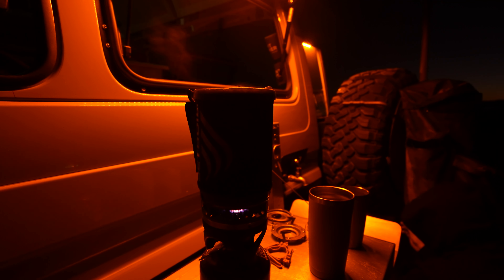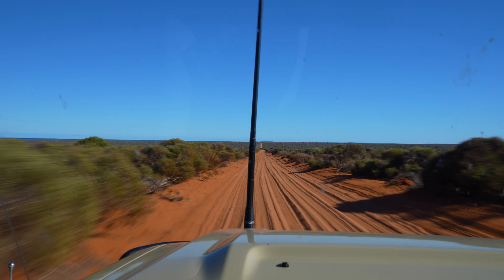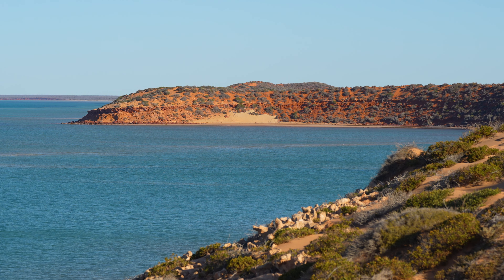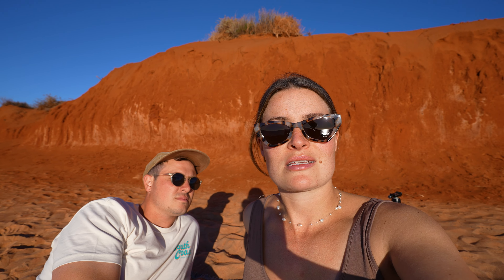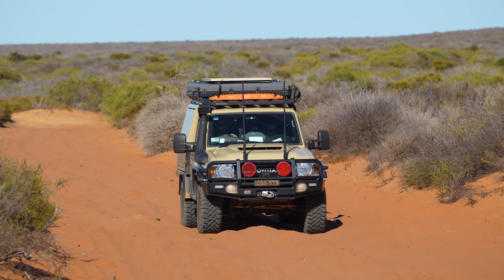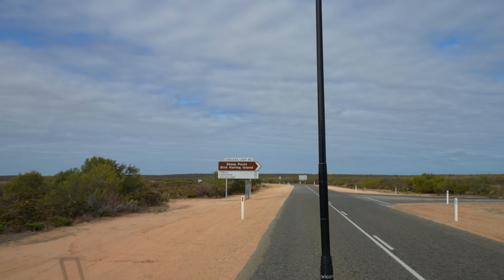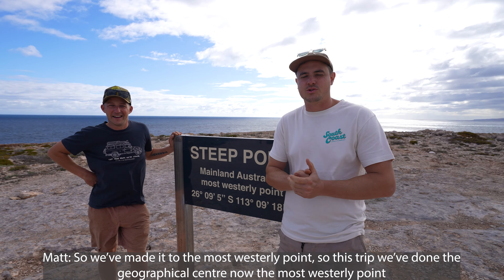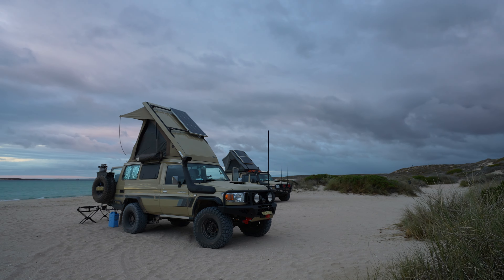WA's BEST NATIONAL PARK? Francios Peron & Steep Point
Hello & Welcome back to another video,

This week we visit Shark Bay, Francois Person National Park and then head out to Steep Point - the most westerly point in Australia

Need some new camp gear? Use out code OLT10 to get $10 off orders over $100

Cheers
Matt & Holly